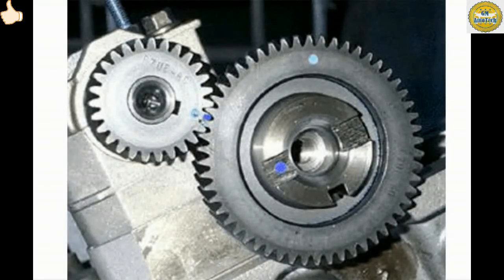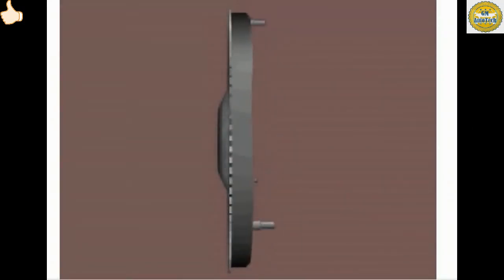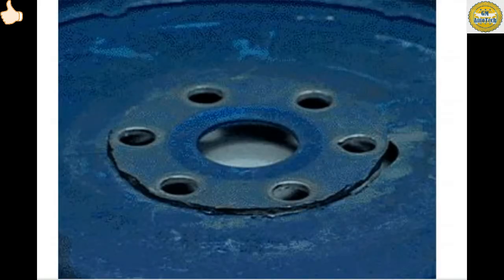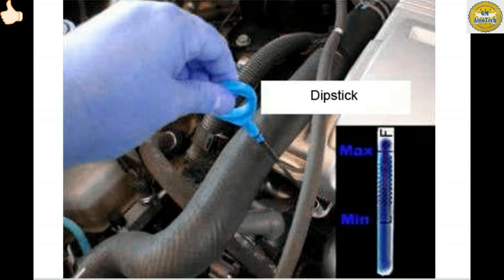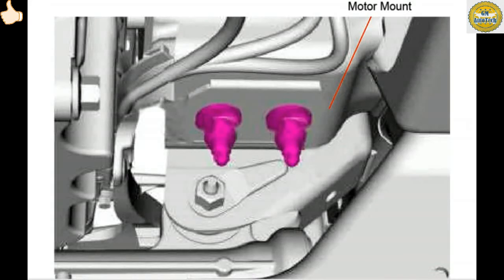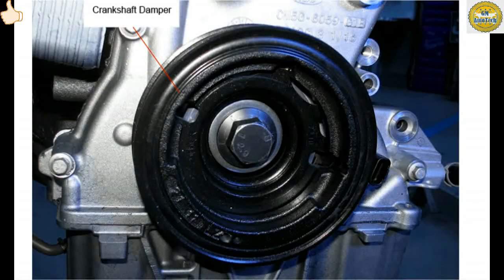CAUSES OF ENGINE VIBRATION | GM AutoTech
Engine Diagnose Symptom to Component Engine Knock | GM AutoTech
HOW TO DIAGNOSE  CAUSE OF ENGINE LOW OIL, EXCESSIVE OIL CONSUMPTION, OIL LEAK, OR BLUE-GRAY SMOKE
ENGINE CAUSE OF SPARK KNOCK, PRE-IGNITION, AND BACKFIRING
Dahilan ng Engine Overheating at Pagtaas ng Temperature Gauge Kailangan Magawa Agad | GM AutoTech
How to Diagnose Engine Overheat, Coolant Odor, Coolant Leak, White Smoke
 Symptoms/Cause of Engine No Start/Hard Start | GM AutoTech
DIY-Engine Cylinder Head Valves Leak Test | Tagalog Tutorial | GM AutoTech
Diesel Engine Four Stroke Operation |GM AutoTech
Gasoline Engine Four-Cycle Operation |GM AutoTech
How to Diagnose (Noise Vibration and Harshness) Tires, Engine, Driveline, Steering & Suspension
(MANUAL TRANSMISSION) PAANO MAGPALIT NG CLUTCH DISC,PRESSURE PLATE,RELEASE BEARING NG IYONG SASAKYAN
Ford Expedition-2020 XLT Ecoboost How to Engine Oil Change | GM AutoTech
DIY-How to Replace Steering Rack and Pinion Assembly | GM AutoTech
DIY-How to Diagnose A/C System (Faulty Condenser) Refrigerant Pressure Readings | GM AutoTech
DIY-How to Diagnose A/C System (Faulty Compressor) Refrigerant Pressure Readings | GM AutoTech
(FIAT DUCATO VAN 2018) DIY-HOW TO REFILL GEAR OIL MANUAL TRANSMISSION GEARBOX 6-SPEED
(DIY- FULL GUIDE INFO.)  How to Buy New Tires for Your Car (Tagalog Version)
DIY-How to Bleed Clutch System Fiat Ducato-2018 | GM AutoTech
How to Test Starter Motor using the Battery Charger Voltage Source | GM AutoTech
HOW TO FIX NO CRANK,NO START WHEN YOU TURN IGNITION KEY,DIESEL ENGINE (FIAT DUCATO)(Tagalog Version)
Car A/C Aircon Not Cooling (Chevrolet Spark) Paano eto Gagawin Mainit ang Buga ng Hangin GM AutoTech
DIY- Aircon Car A/C Filter Cleaning ( Hyundai Accent )( Tagalog Version )
DIY-How to Cleaning Aircon Cabin Air Filter Ford EcoSport
DIY-Toyota Corolla 2018 How to Replace Cabin Air Filter
DIY-Hyundai Elantra 2019 How to Replace Aircon A/C Filter | GM AutoTech